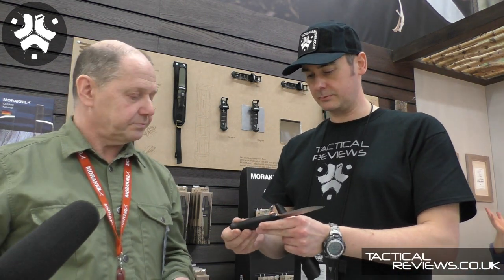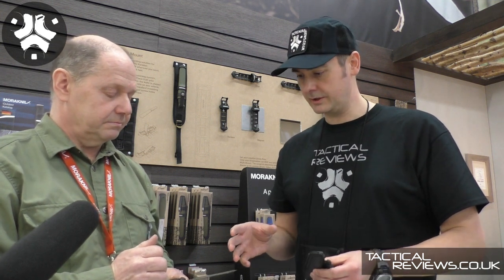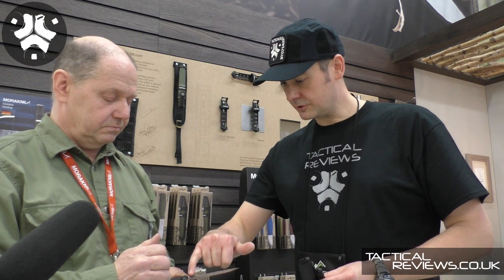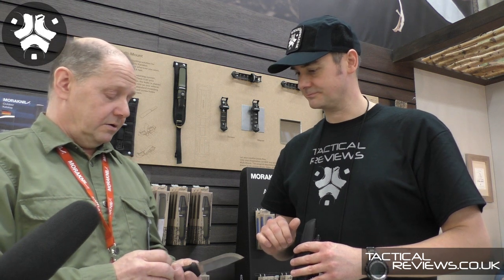Morakniv factory edges and sharpening them (IWA 2017) by Tactical Reviews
This is an interview with 'Head of Production' at Morakniv, Thomas Eriksson, from IWA 2017.
The discussion includes how the factory edge is created, maintained and also includes micro-bevels and zero-grinds.
Tactical Reviews